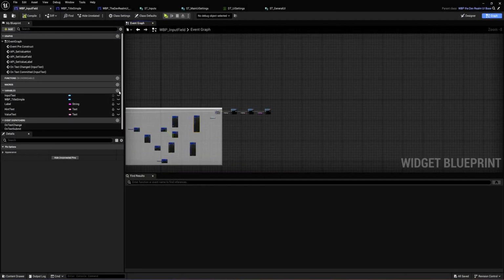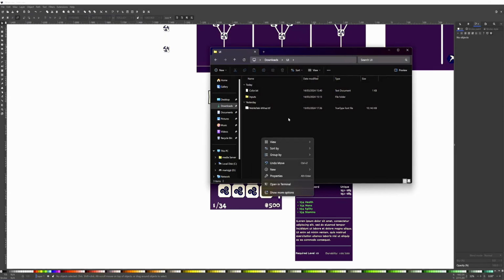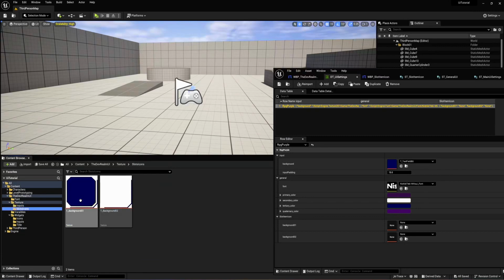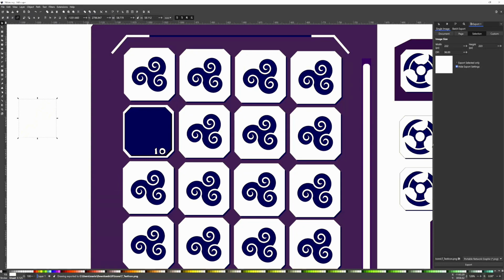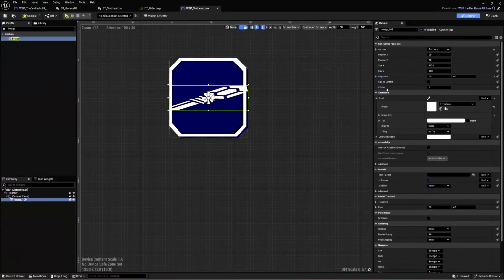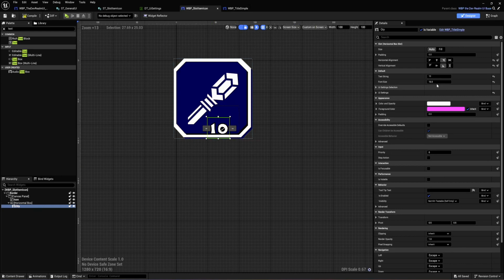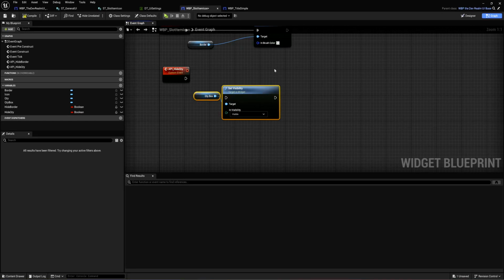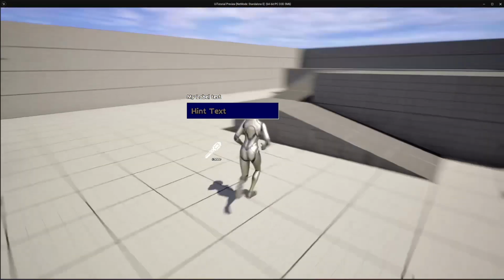Unreal Engine Ui Design - Part 03 slot icon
In this tutorial, we dive into setting up the user interface design using Unreal Engine. Whether you're a seasoned developer or just starting out, this step-by-step guide will help you create visually stunning UI elements for your video game projects. Let's level up your game development skills together!

In addition to our YouTube channel, we offer courses on Unreal Engine on Udemy We also have a variety of assets available on the Unreal Engine Marketplace

The Dev Realm Store this third installment of our Unreal Engine UI Design series, we dive into creating dynamic slot icons for your game project. Learn how to enhance the visual appeal of your game's user interface and provide players with an interactive and engaging experience.